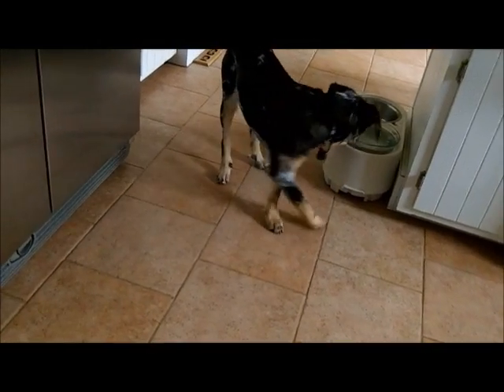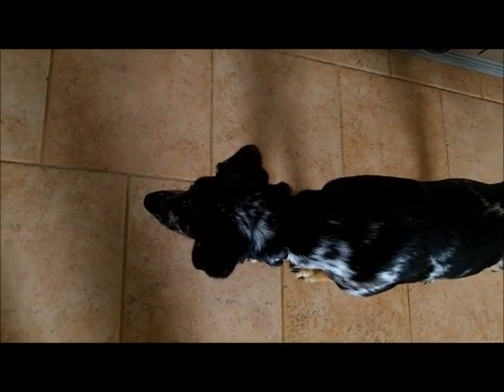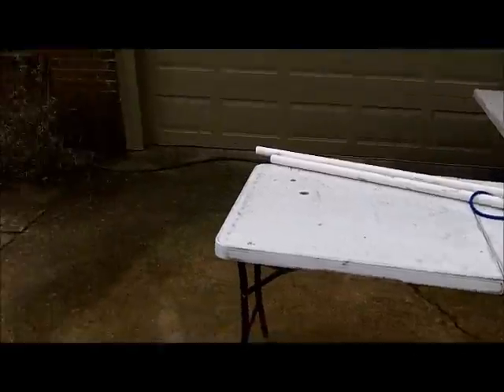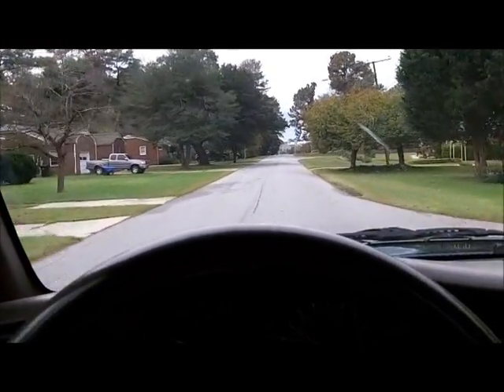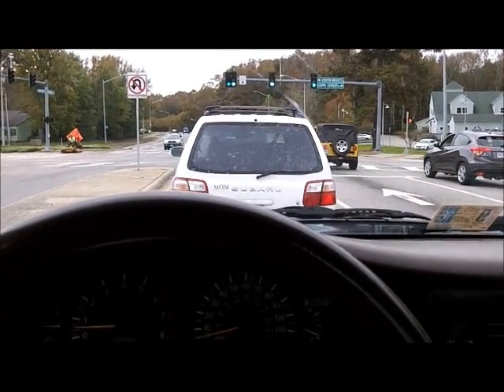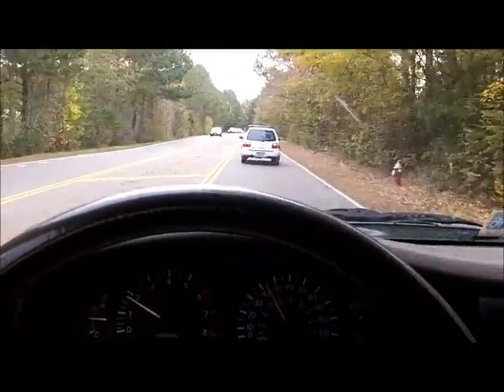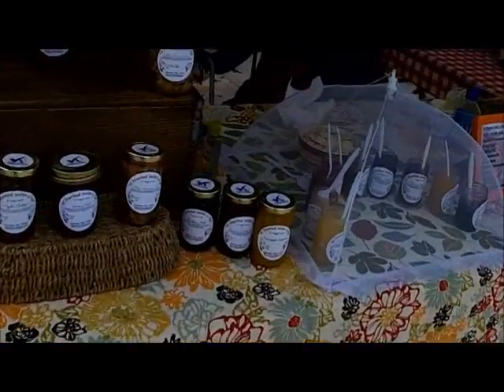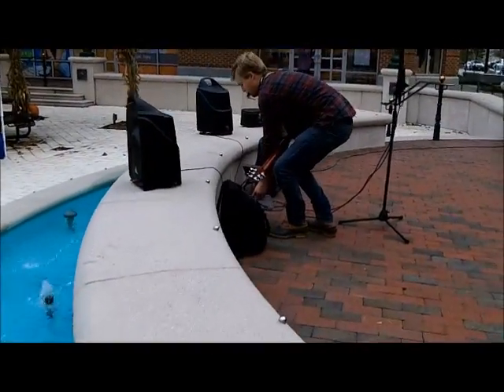NOV 5TH - Frisbees the best of it today - thanks Steve & Cece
was yet another wet fair - and bleak tooo.  Saturday fare already cancelled due to rain.
maybe a spin tomorrow - stand by - good luck to everyone.